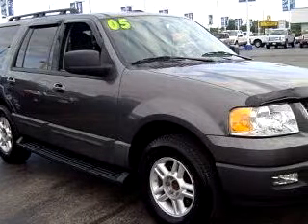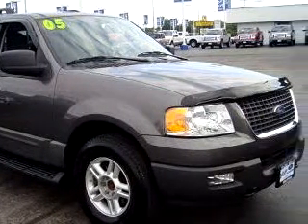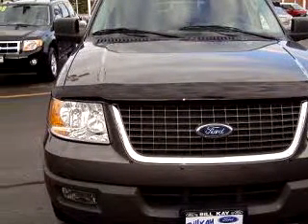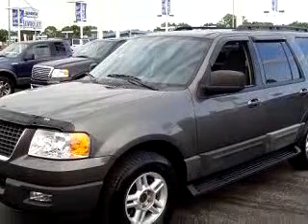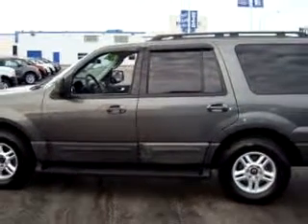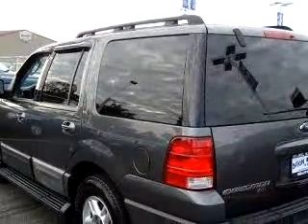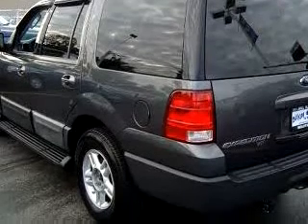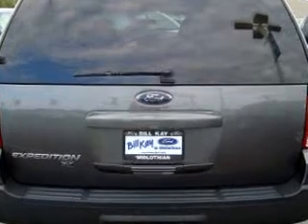SOLD - 2005 Ford Expedition XLT 60445 Bill Kay Ford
14633 S Cicero Ave

2005 Ford Expedition XLT

 73,251 Miles

VIN - 1FMPU16525LA01048

At Bill Kay Ford, we know you are not just looking out for you. You need a vehicle for your entire family. Check out this Gray 2005 Ford Expedition XLT, equipped with an 8 Cyl. engine  and an automatic transmission with  73,251 miles. Enjoy this family SUV with features like Keyless Entry, Driver Side Air Bag, Passenger Side Air Bag, Tilt Steering Wheel, Cruise Control, Running Boards, Fog Lights, and much more. Enjoy ...